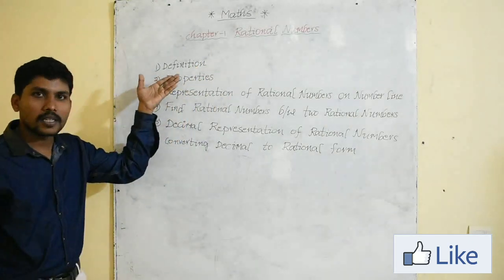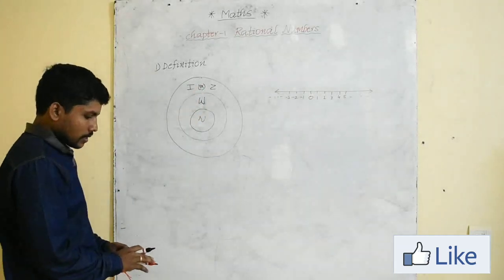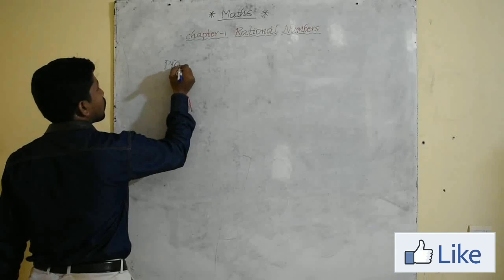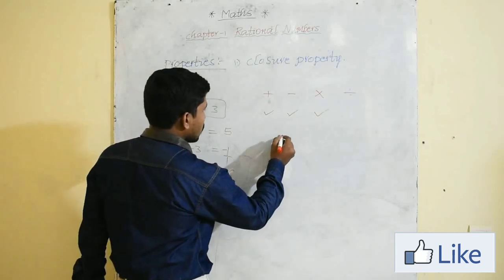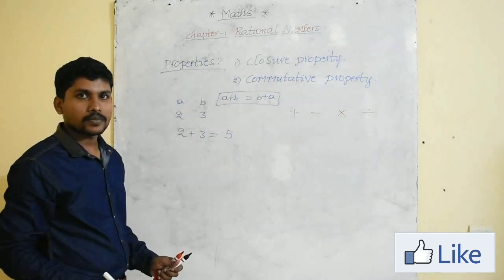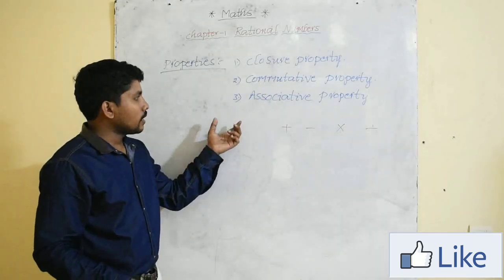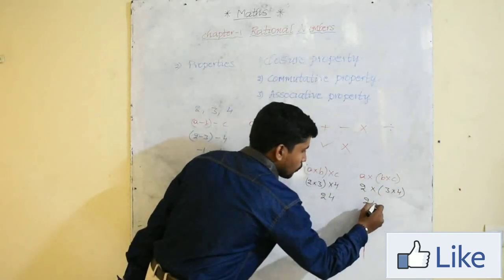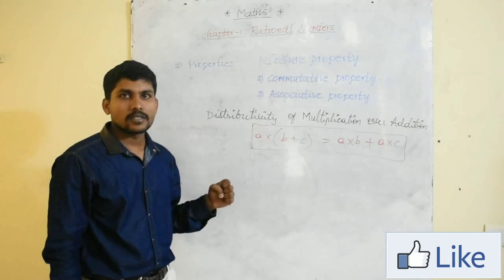Rational Numbers Class 8|| Chapter-1 Introduction, NCERT, SSC, CBSE, ICSE|| Definition || Properties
The video is about Rational Numbers Introduction. Here we learn the definition of Rational Numbers and Properties of Rational Numbers under Addition, Subtraction, Multiplication and Division.

Numbers that can be represented in the form of p/q, where q is not equal to zero are known as Rational Numbers.

Rational numbers are closed under the operations of addition, subtraction and multiplication.

The operations addition and multiplication are

commutative for rational numbers.

associative for rational numbers.

The rational number 0 is the additive identity for rational numbers.

The rational number 1 is the multiplicative identity for rational numbers.

Distributivity of rational numbers: For all rational numbers a, b and c, a(b + c) = ab + ac and a(b – c) = ab – ac

Rational numbers can be represented on a number line.

Between any two given rational numbers there are countless rational numbers. The idea of mean helps us to find rational numbers between two rational numbers.

Main topics covered in this chapter include:

1.1 Introduction

1.2 Properties of Rational Numbers

1.2.1 Closure

1.2.2 Commutativity

1.2.3 Associativity

1.2.4 The role of zero

1.2.5 The role of 1

1.2.6 Negative of a number

1.2.7 Reciprocal

1.2.8 Distributivity of multiplication over